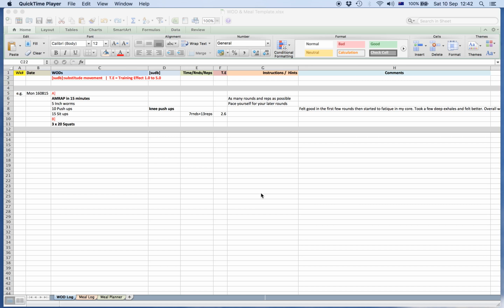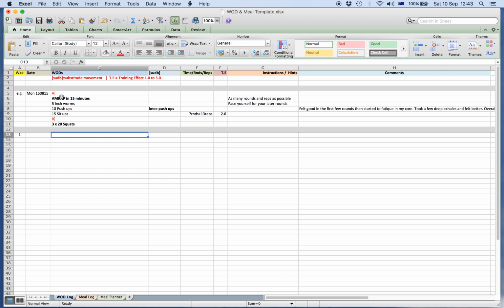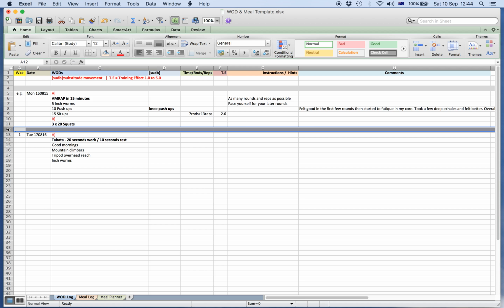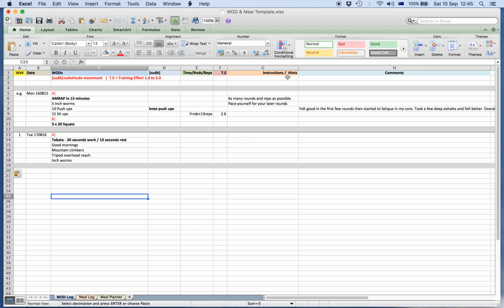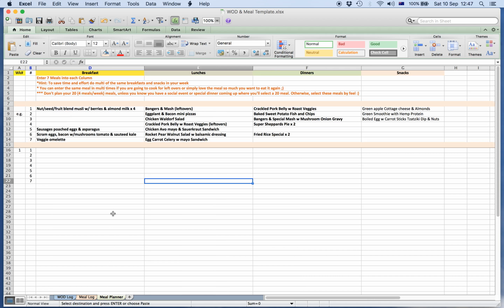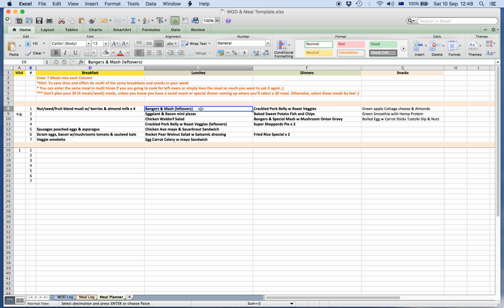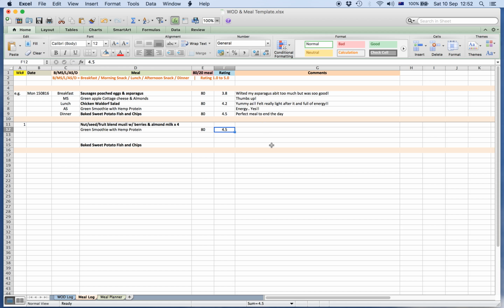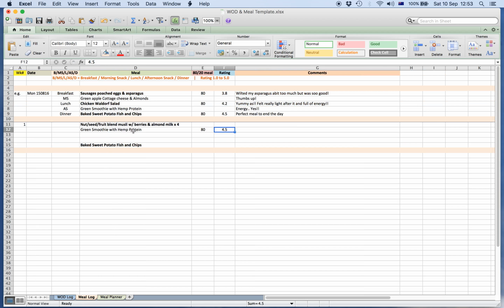Perfectly Balanced You - WOD & Meal Tutorial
How to use the WOD Log, Meal Log and Meal Planner